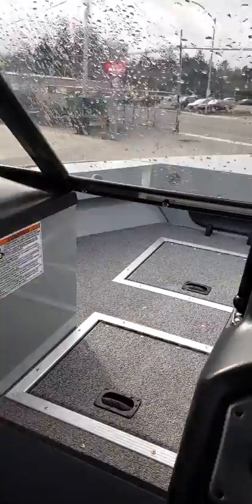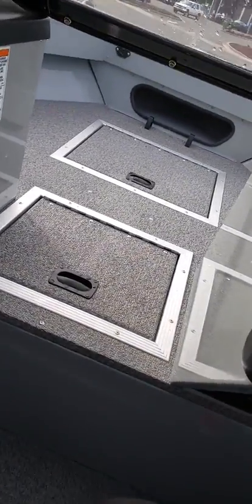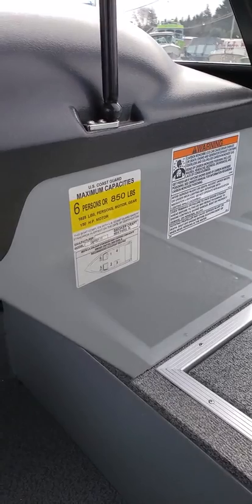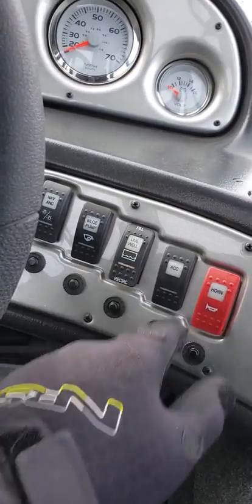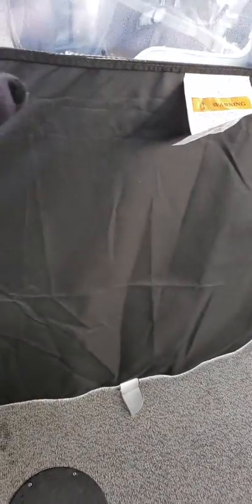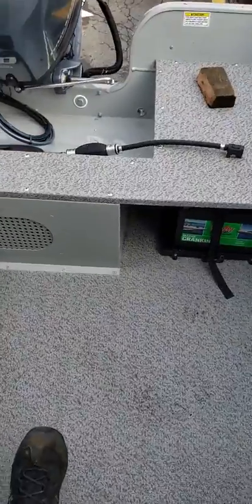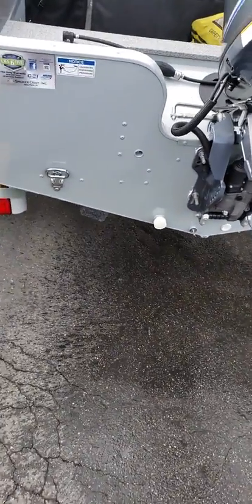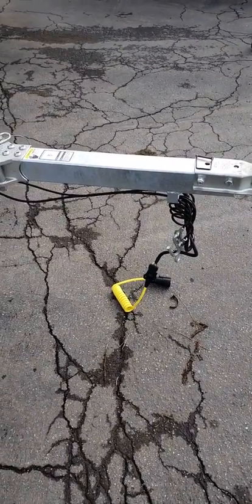The Boat Doctor Tests a 16' Boat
2019 162 OSPREY - SMOKERCRAFT This boat is approved by the boat doctor!